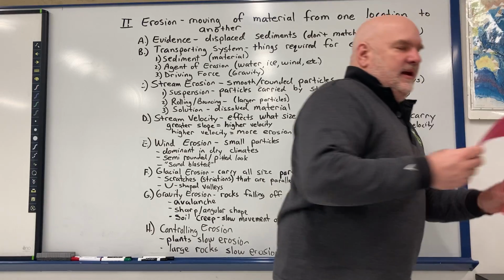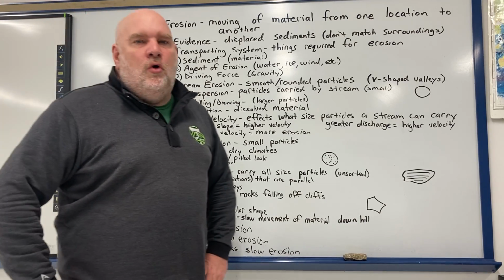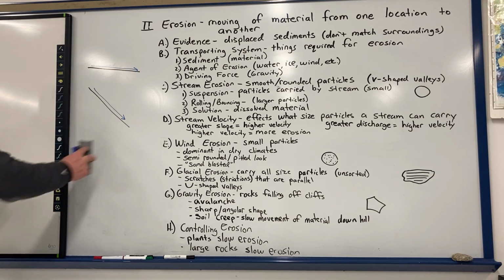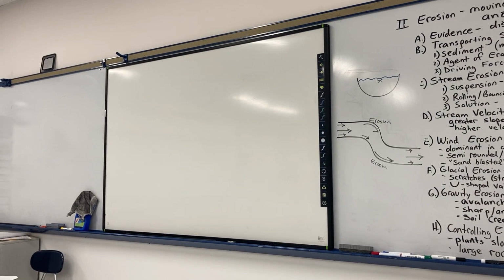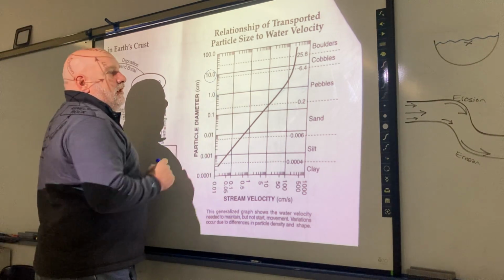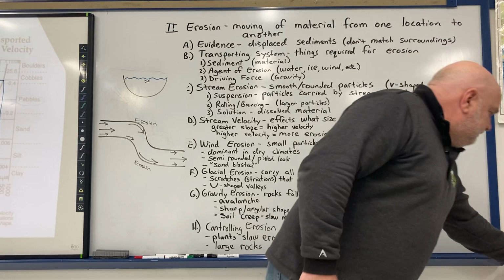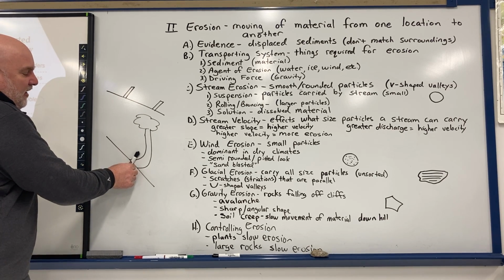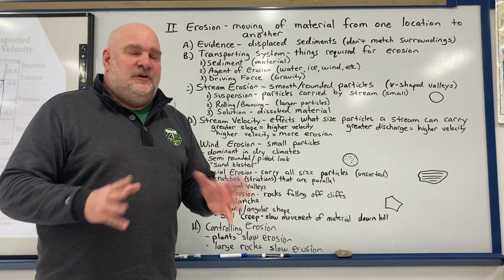Erosion lesson (Shymkiw)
Lesson explaining the difference between weathering and erosion and then looks at the various agents of erosion.